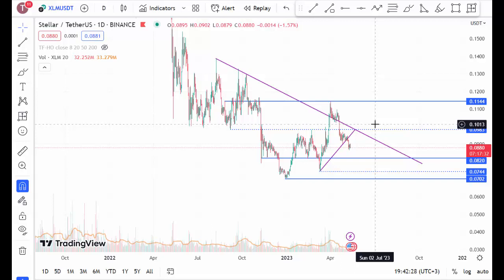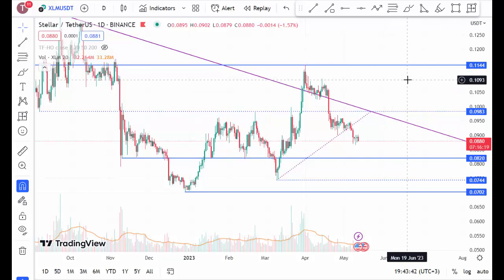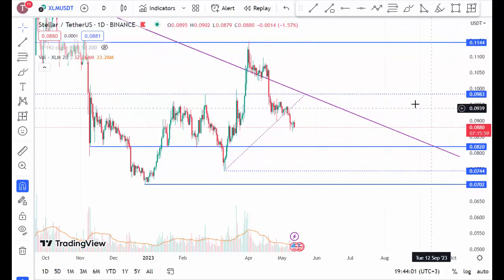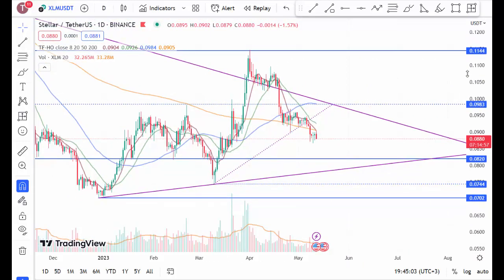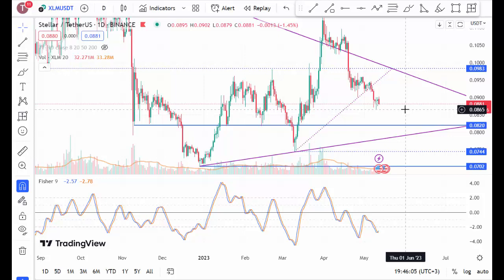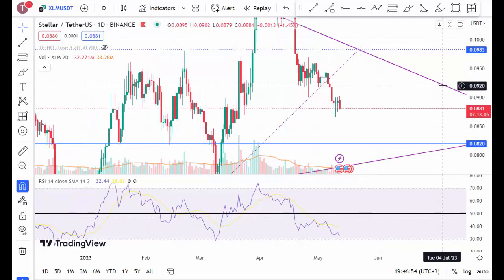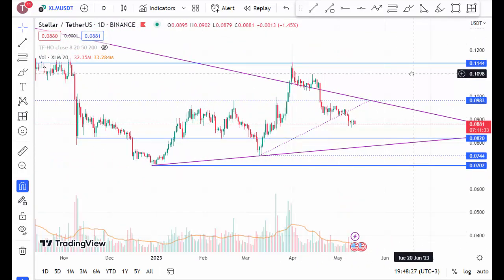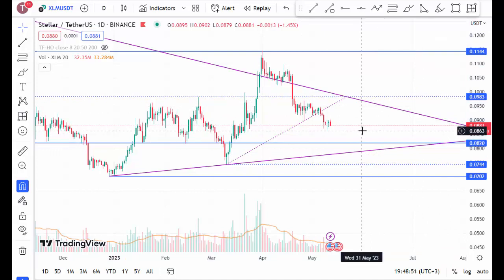Stellar Coin (XLM) Price News Today - Price Forecast! Technical Analysis Update and Current Price!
In this video, we'll be discussing the latest updates and price movements of Stellar (XLM), one of the top cryptocurrencies in the market. We'll cover both the technical analysis and the fundamental factors that affect XLM's price, so you can make informed decisions about buying or selling this coin.

First, we'll give you a quick overview of Stellar's history and technology, so you understand its potential and limitations. Then, we'll dive into the charts and indicators to analyze the current trend and momentum of XLM's price. We'll look at the support and resistance levels, the moving averages, the volume, and other key metrics that traders use to predict the future direction of a cryptocurrency.

Based on our analysis, we'll share our XLM price prediction for 2023 and beyond, taking into account the macroeconomic factors, the market sentiment, and the competitive landscape of the crypto industry. We'll also discuss the latest news and events that might influence XLM's price, such as partnerships, updates, regulations, and adoption.

Lastly, we'll answer some common questions about XLM, such as whether it's a good buy now, whether it's a long-term hold or a short-term trade, and what are the risks and rewards of investing in this coin. We'll also provide some resources and tools for you to further research and track XLM's performance.

If you're interested in Stellar, or in cryptocurrencies in general, this video is for you. Whether you're a beginner or an experienced trader, you'll find valuable insights and perspectives on XLM's potential and outlook.

-WARNING!